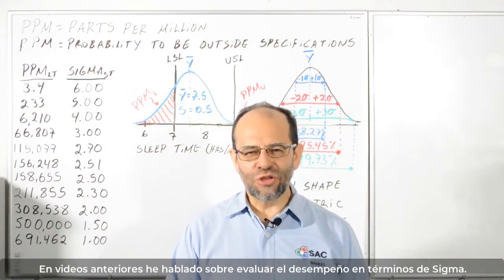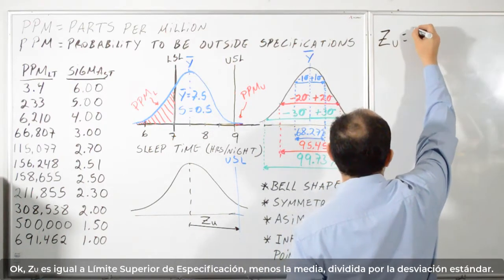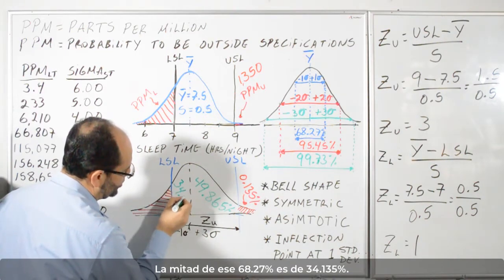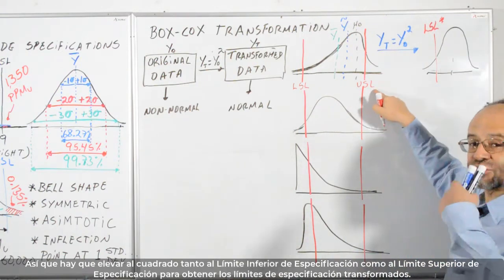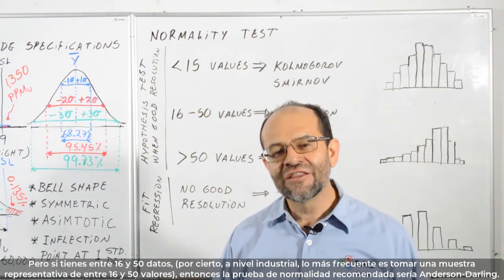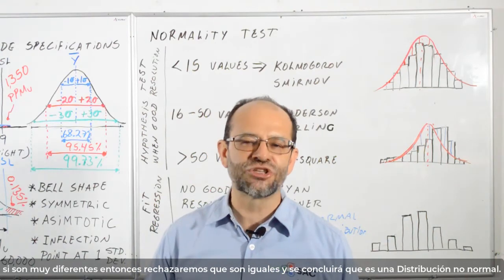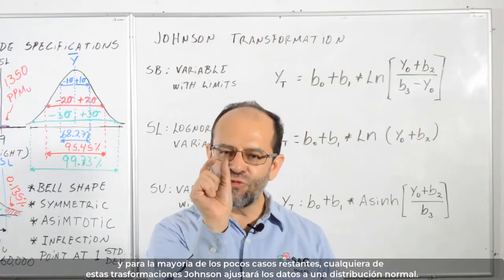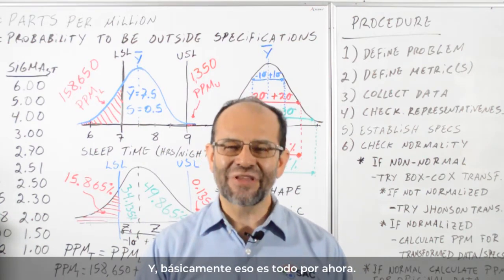PSE 125) Normal Distribution and Transformations to Normalize (Distrib. Normal y Transformaciones)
This Video is for Problem Solving Experts. Recommended for people with Previous knowledge about problem solving.

* Éste Video está en Idioma Inglés {Acento Latino} con subtítulos en Español [Mexicano].

* Manuel Liñán delivers a class about :
1) Mechanics to calculate PPM and Sigma Value for data which fit to Normal Distribution.
2) Indicates when to use different Normality test (Kolmogorov-Smirnov, Anderson-Darling, Chi-Square and Ryan-Joiner).
3) Explains two type of methods to convert data that are not fitting to Normal Distribution into transformed data that fit to a Normal Distribution :
- Box-Cox Transformation
- Johnson transformations
* Manuel Liñán dá una clase sobre :
1) Procedimiento para calcular PPM y Valor Sigma cuando se tienen datos que se ajustan a una Distribución Normal.
2) Indica cuándo usar los diferentes tipos de prueba de normalidad (Kolmogorov-Smirnov, Anderson-Darling, Chi-Cuadrada y Ryan-Joiner).
3) Explica dos métodos para convertir datos que no se ajustan a una Distribución Normal a datos transformados que se ajustan a una Distribución Normal :
- Transformación Box-Cox
- Transformación Johnson

Other recommended videos/Otros videos recomendados :
PSE 100) Descriptive Statistics
PSE 105) Representativeness of data
PSE 115) Specification Limits and Base Line PPMs